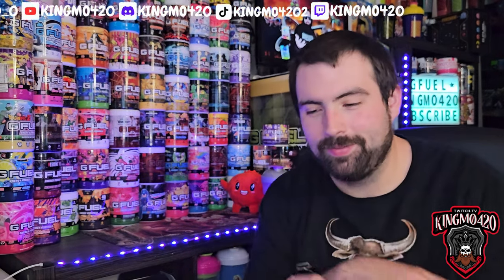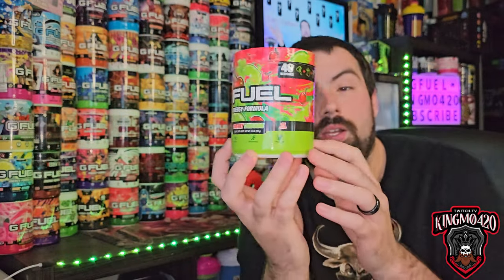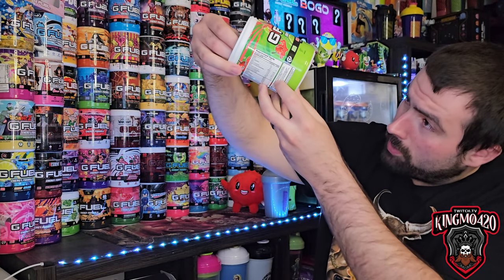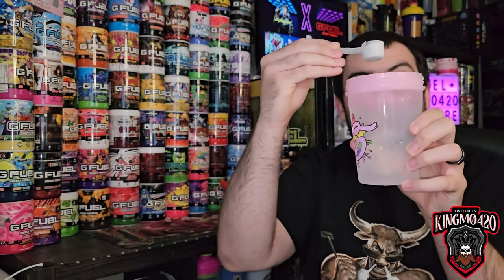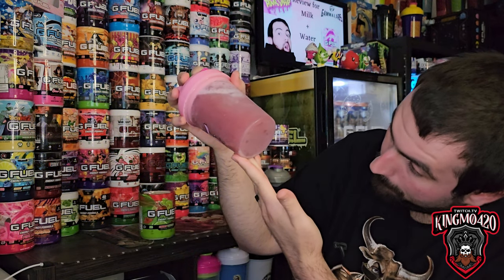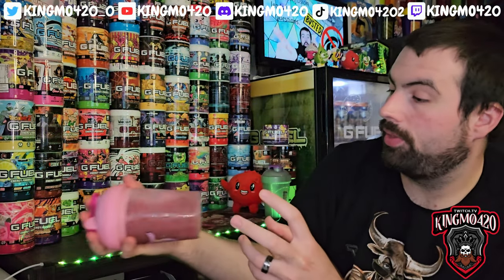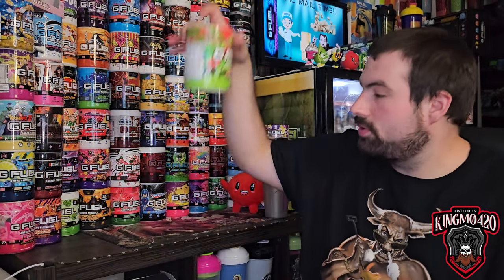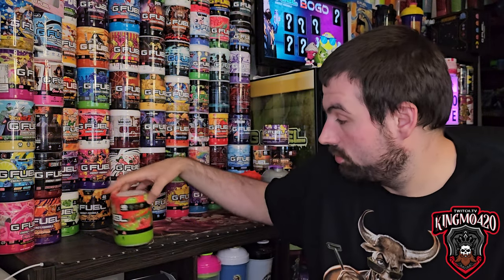GFUEL Cherry Limeade Review. Bring it back!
Remember that dropping a Sub is always free and helps me out more than you will ever know. Thx for watching.
Also if you need any Awesome overlays or emotes for your streaming make sure
00:00 - Intro
01:17 - Scoop and Taste.
03:00 - Lets try it!!
05:02 - outro Video